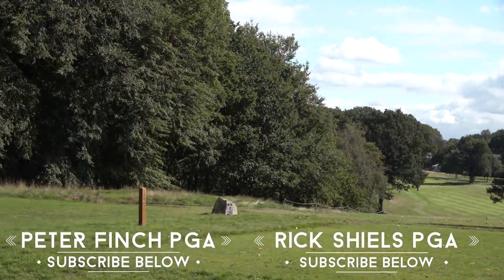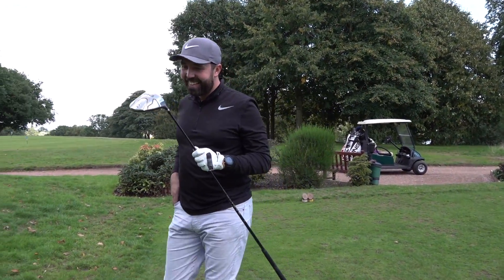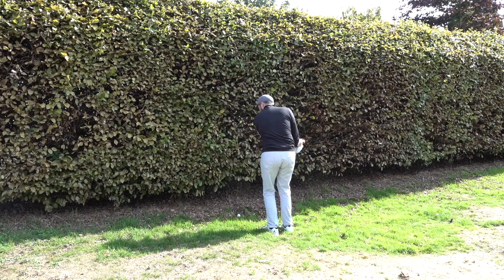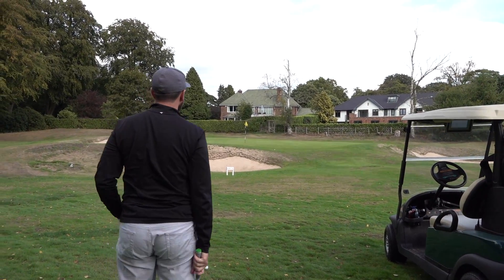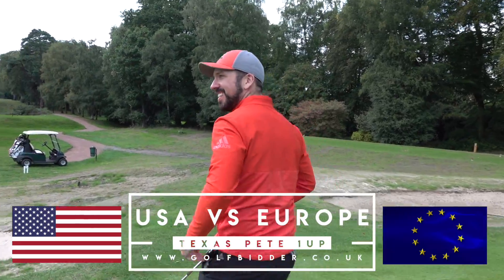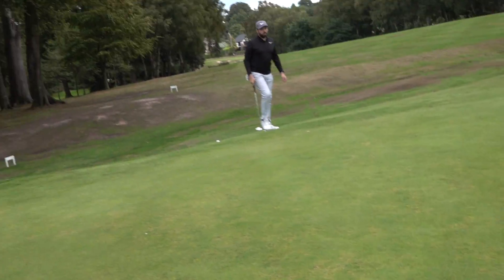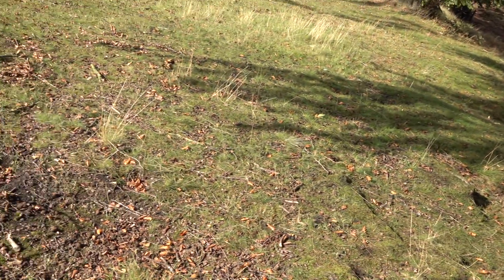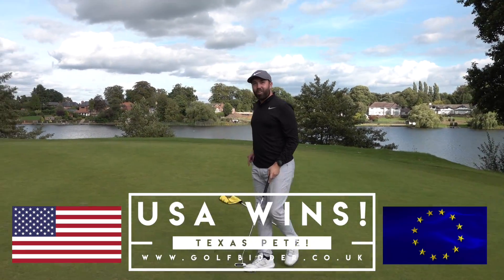YOU WILL LAUGH! Texas Pete vs Seve Shiels - Golfbidder Second Hand Challenge - FINAL PART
You Will Laugh! Texas Pete vs Seve Shiels - 2nd Hand Club Challenge - Final Part - at The Mere in Cheshire